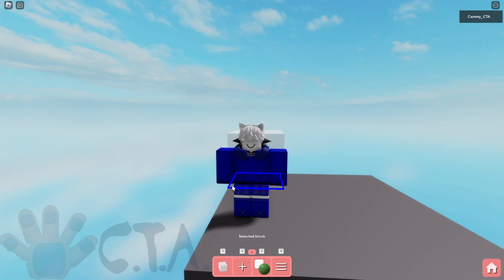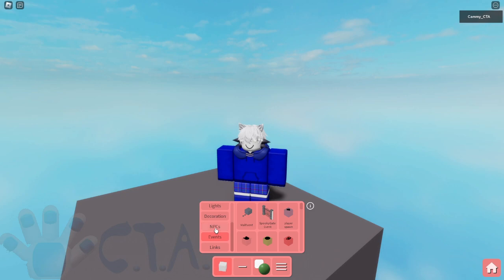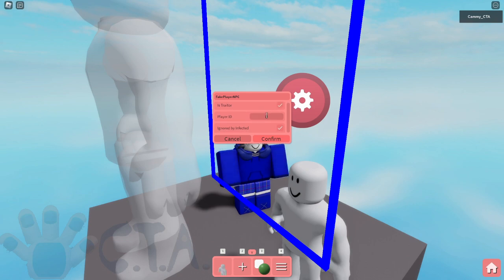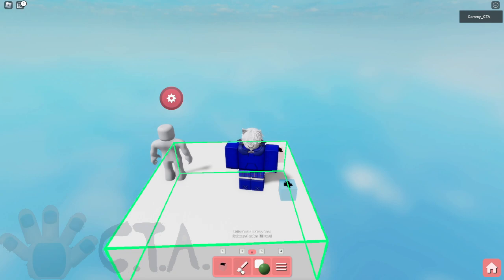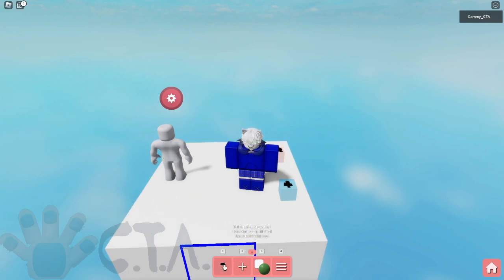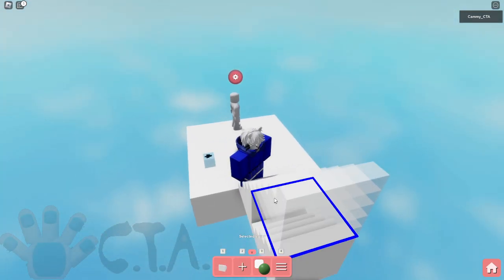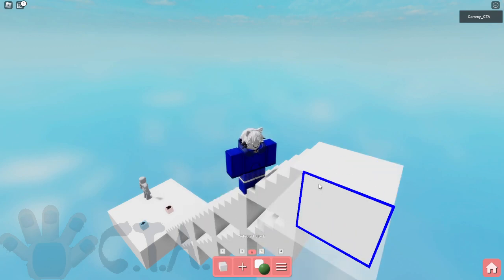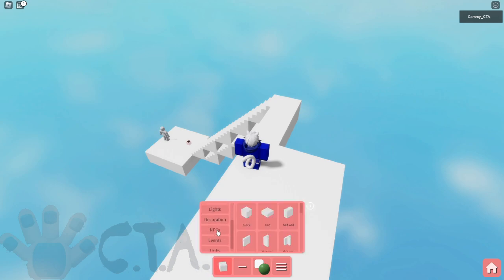Piggy Build Mode Traitor NPC Update!! Short Showcase | Roblox